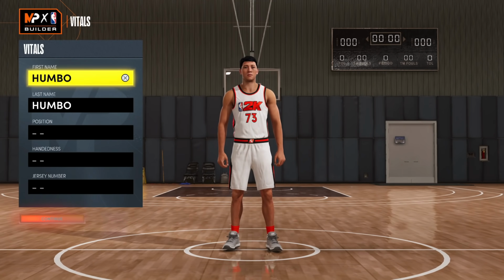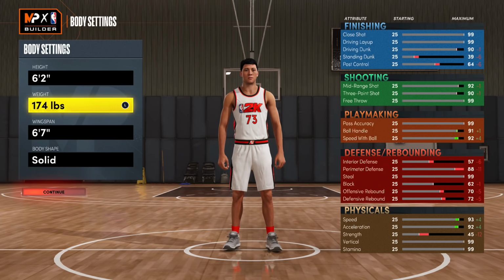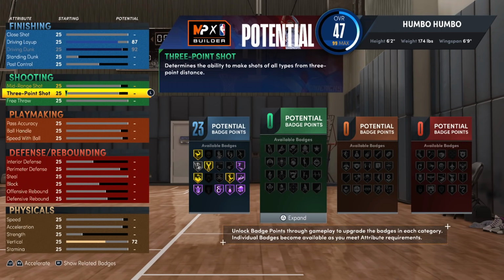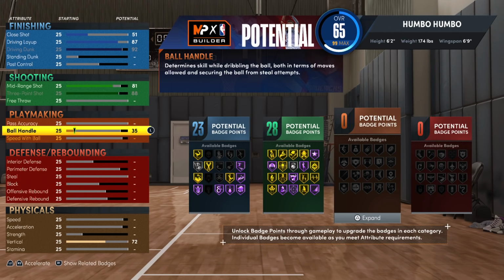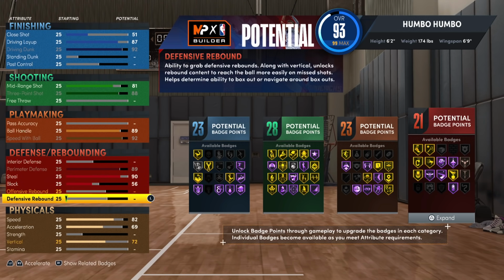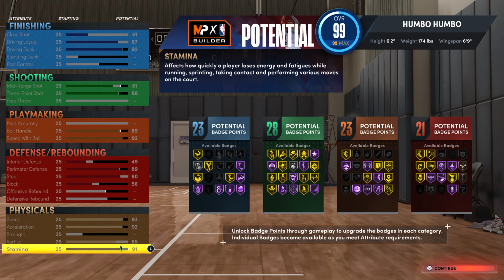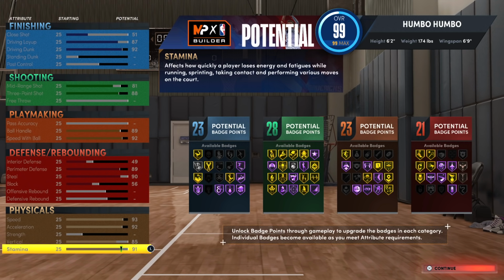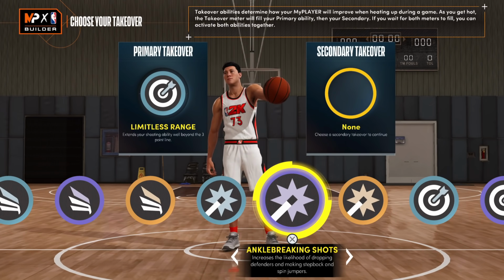95 BADGE POINT GUARD BUILD 2K22 NEXT GEN! BEST ISO GUARD BUILD NBA 2K22 NEXT GEN! BEST BUILD 2K22!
In todays video I will be showing the best point guard build with 95 badges in nba 2k22 next gen. This is the best iso guard build in nba 2k22 next gen. Overall this is the best build in nba 2k22 next gen.